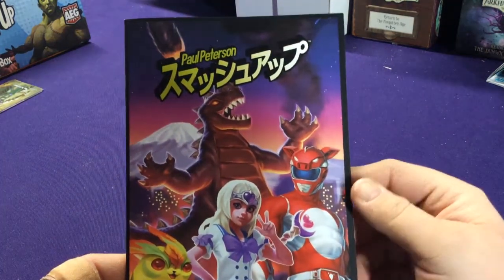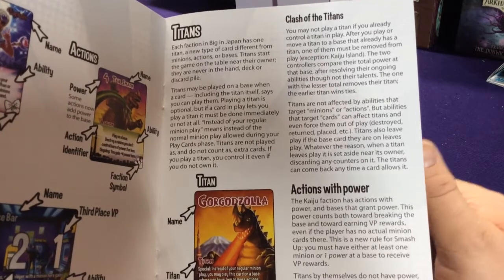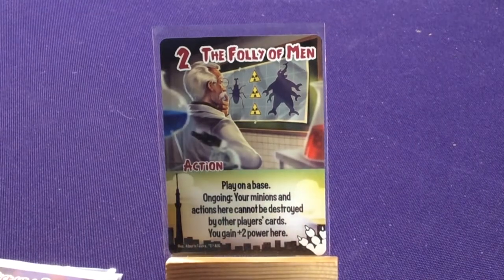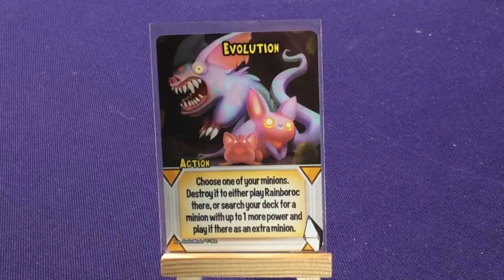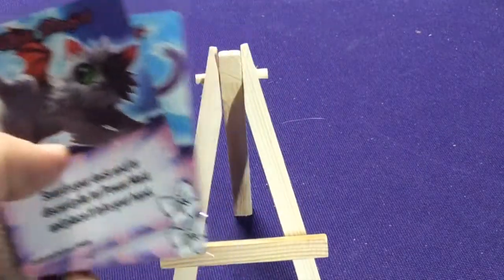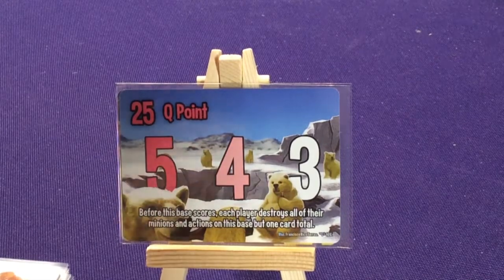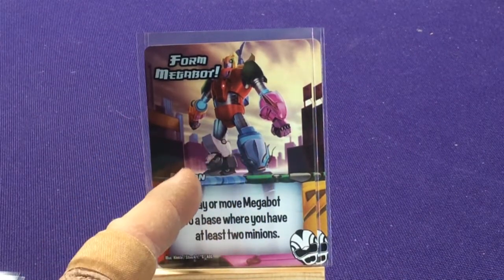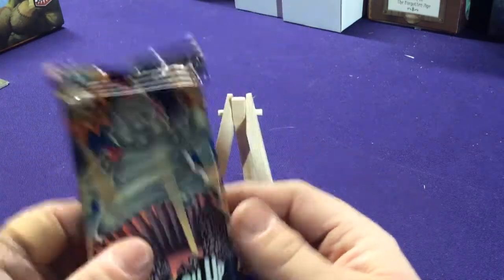Smash Up: Big In Japan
Grab two faction of character, smash those decks together and fight opponents for control for areas. Unboxing Smash Up's Big In Japan standalone expansion.